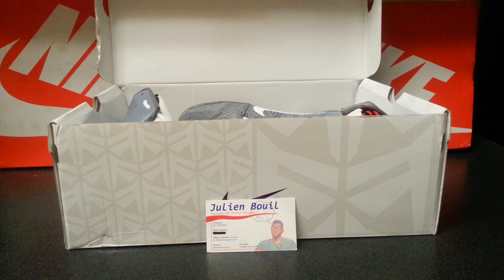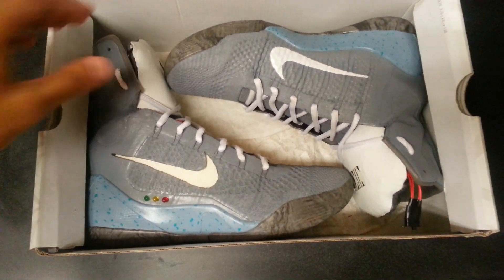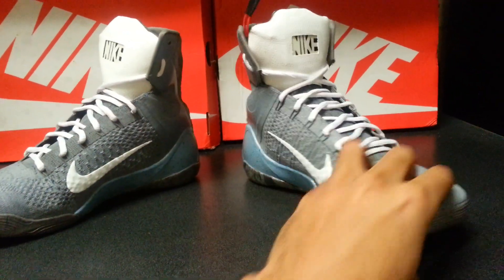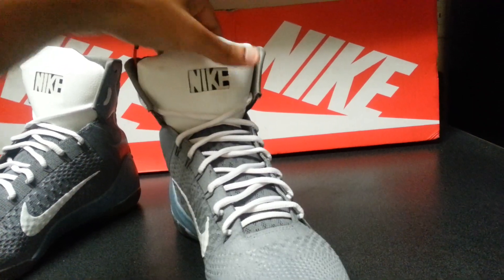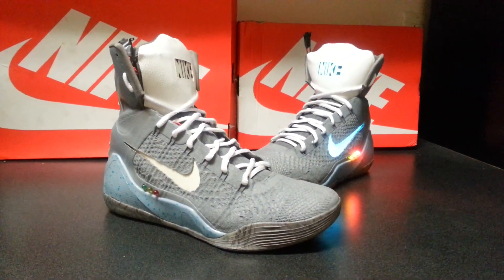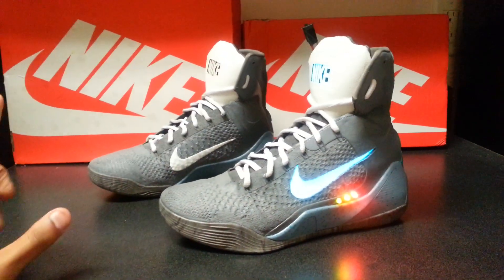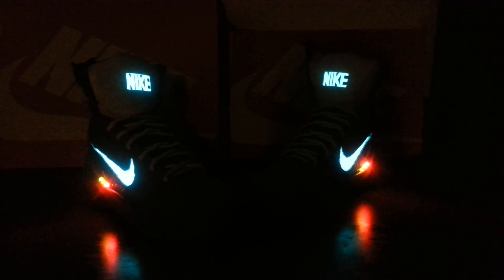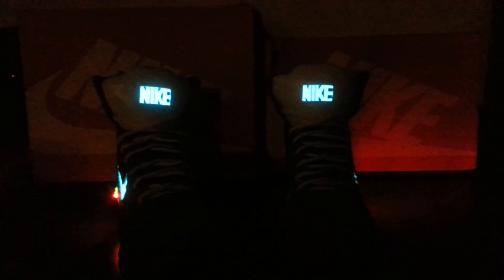Nike Air Mag Kobe 9